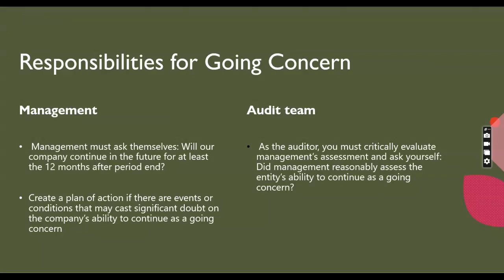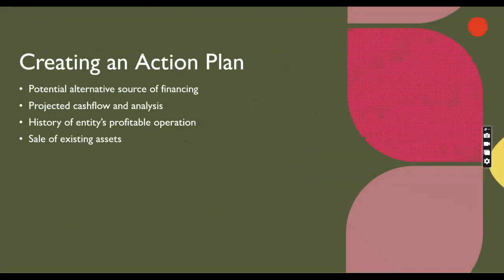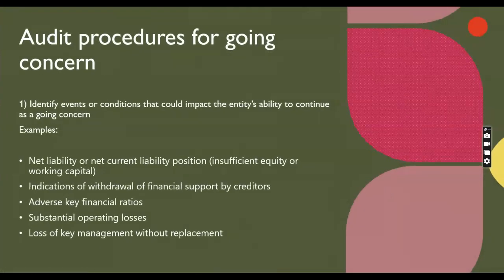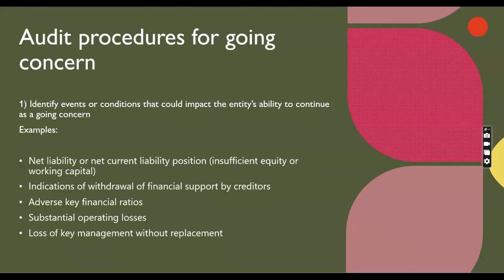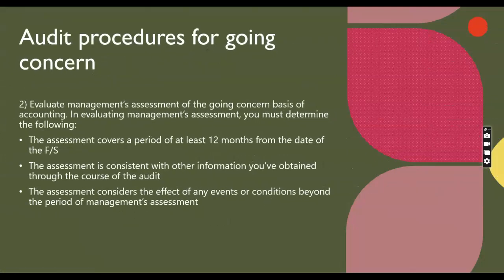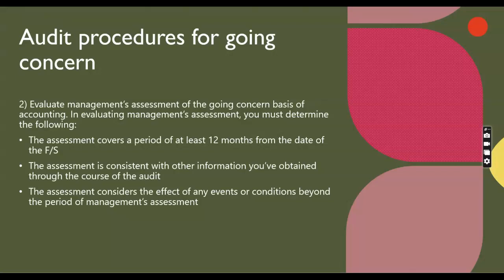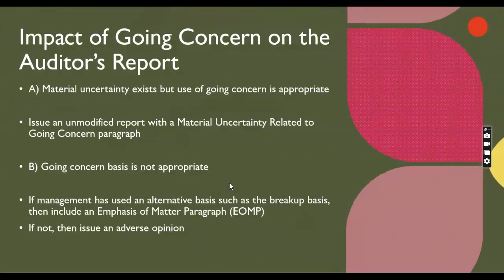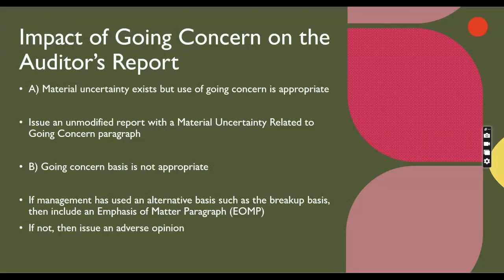PART 1 AUDIT PROCEDURES FOR GOING CONCERN//Understanding how to perform an audit of going concern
Going concern is an important concept in auditing. In this video, I will set the foundation for understanding going concern assumption by looking at the theoretical aspects of the audit procedures for going concern.